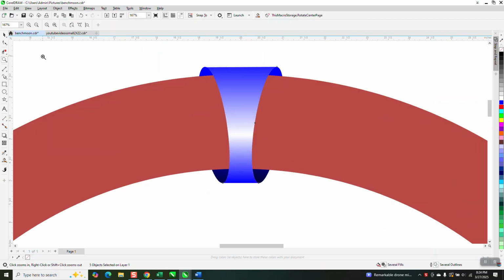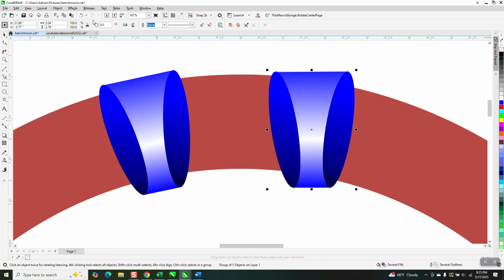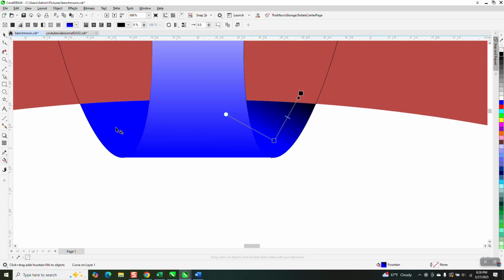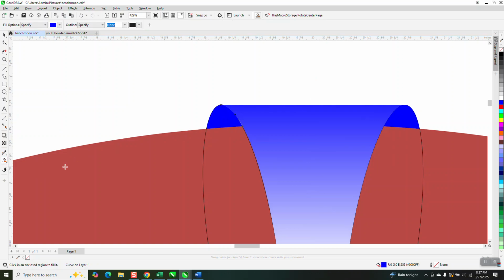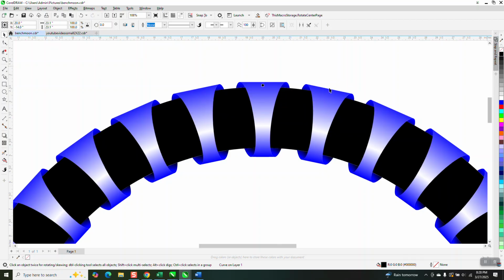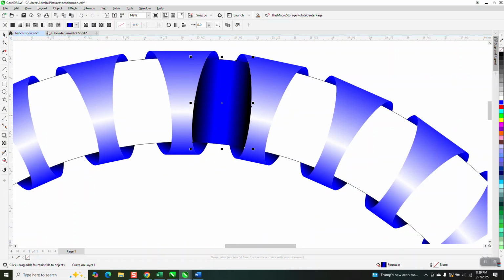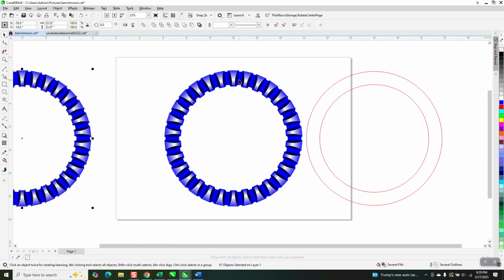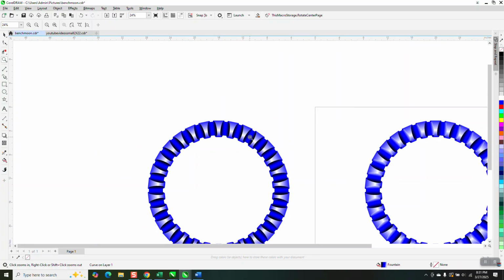Corel Draw Tips & Tricks Rotate Porblen when using Interactive Fill